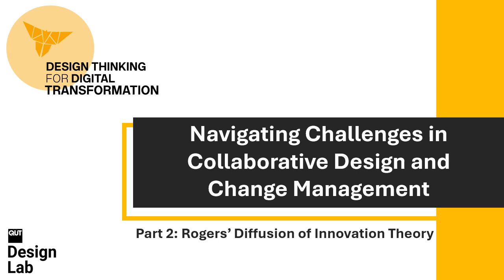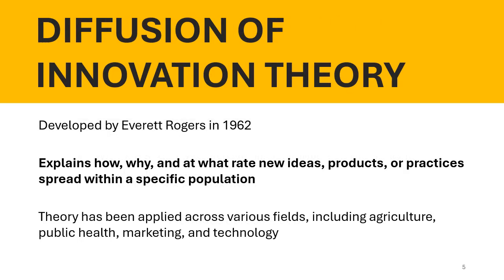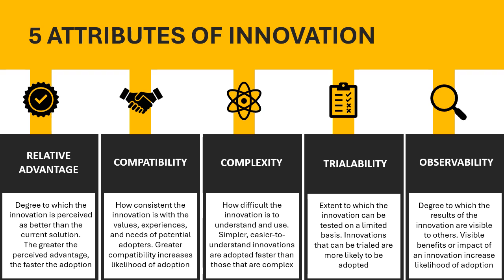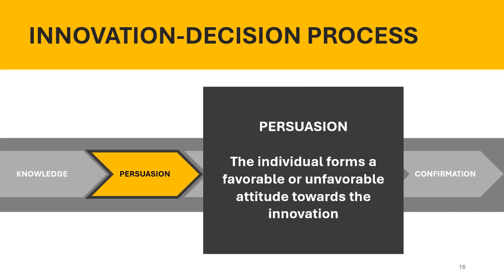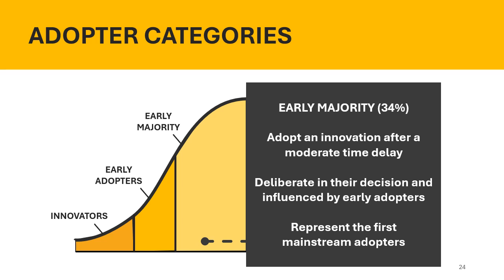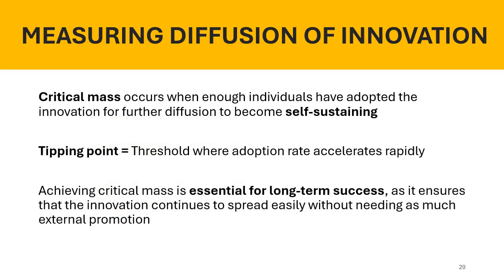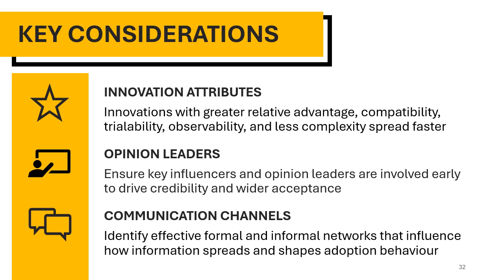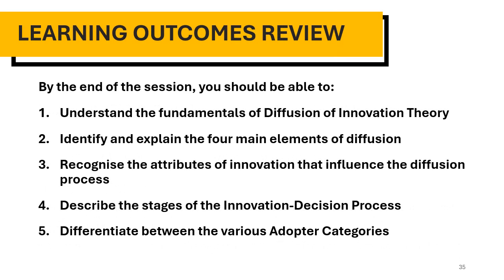Design Thinking for Digital Transformation - Navigating Challenges Part 2 - Online Module Week 3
Everett Rogers' Diffusion of Innovation Theory
- Understand the fundamentals of Diffusion of Innovation Theory;
- Identify and explain the four main elements of diffusion;
- Recognise the attributes of innovation that influence the diffusion process;
- Describe the stages of the Innovation-Decision Process;
- Differentiate between the various Adopter Categories.